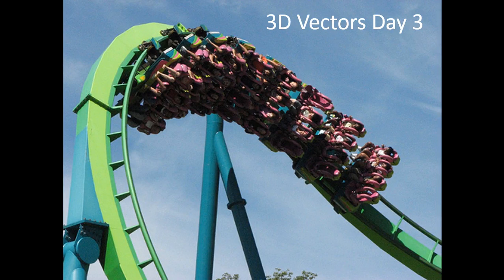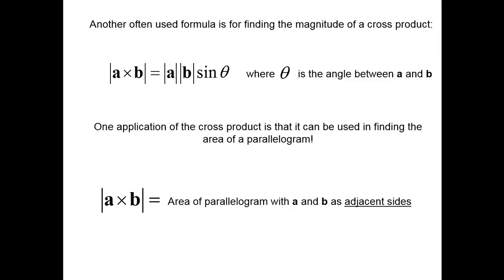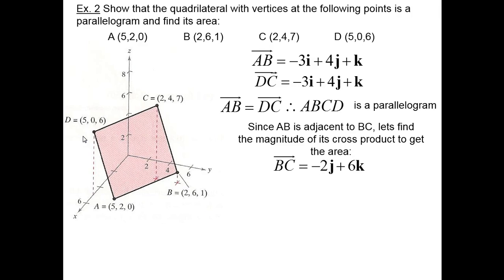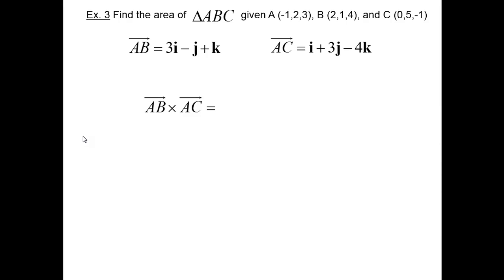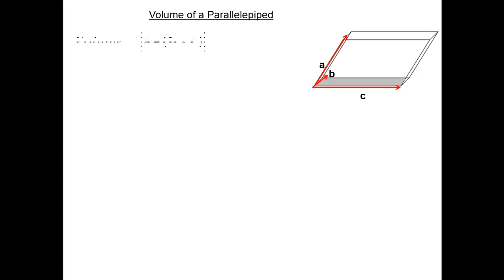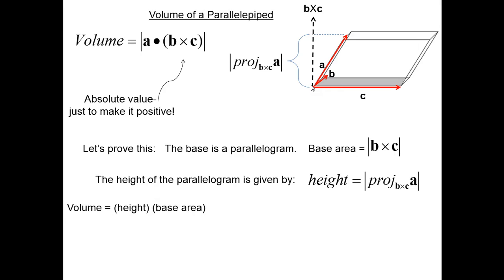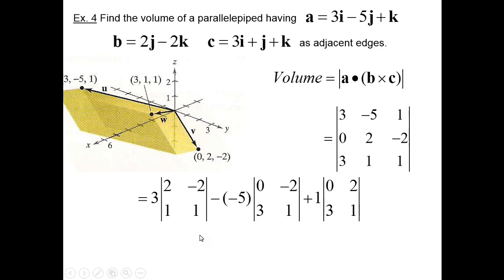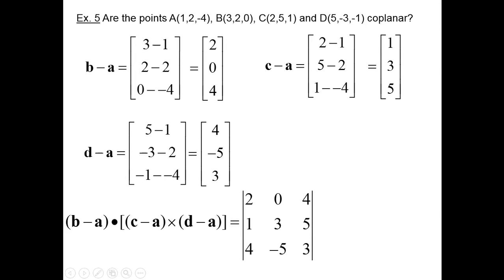3D Vectors Day 3 applications of cross products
Applications of the cross product